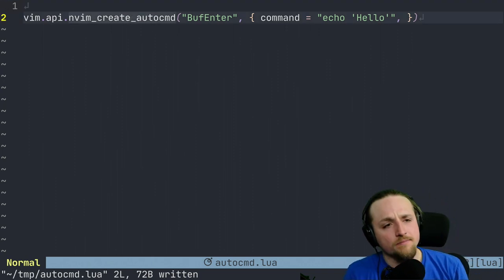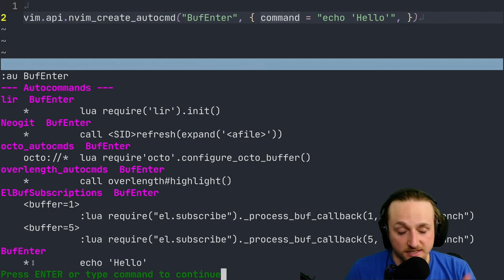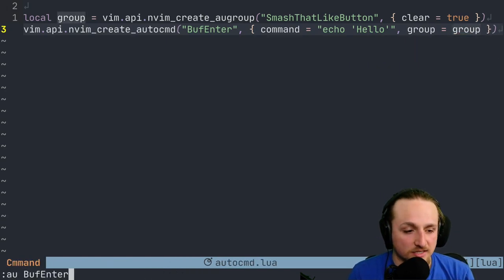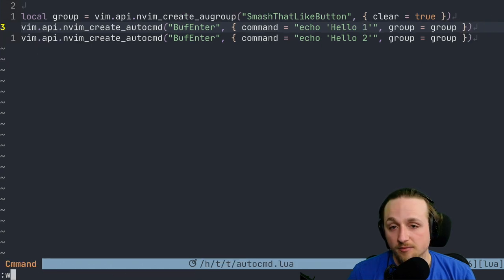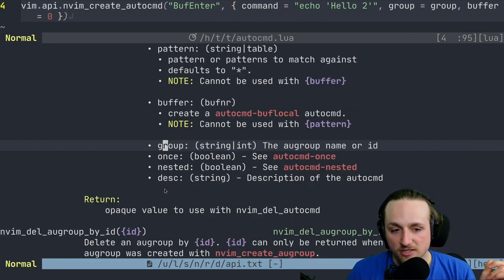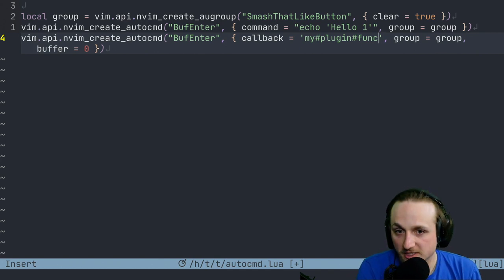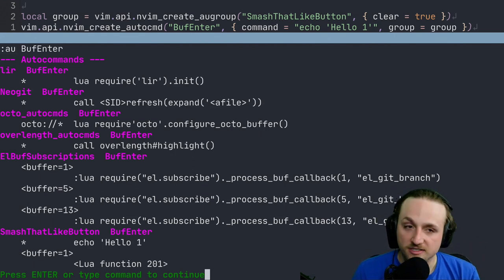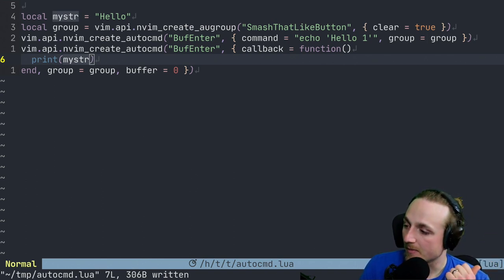[Demo] Lua Autocmds in Neovim (by the author of Lua Autocmds)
Quick demo of lua autocmds in neovim because it seems like people are kind of confused about how to use them and what you should use them for.

This is in response to some reddit posts as well, so I decided I'd just record this quick and send it to everyone. Let me know if you have any questions in the comments. Thanks everyone